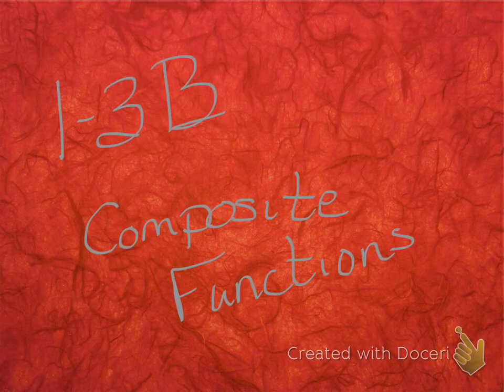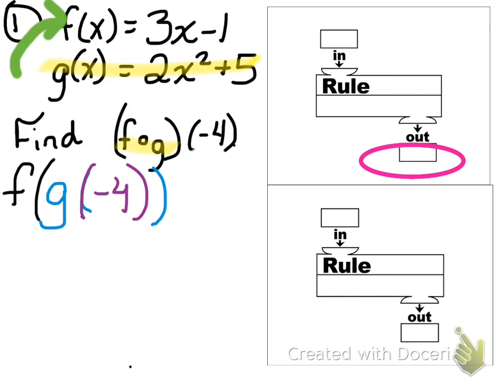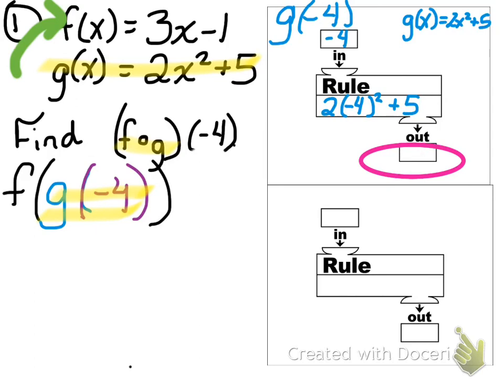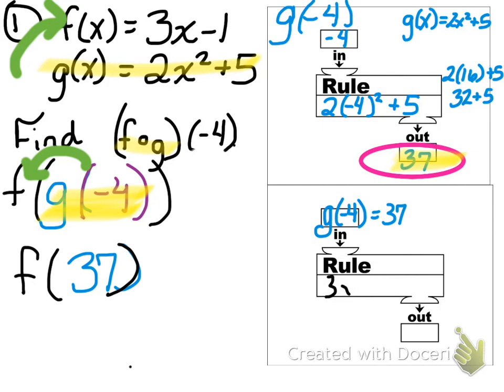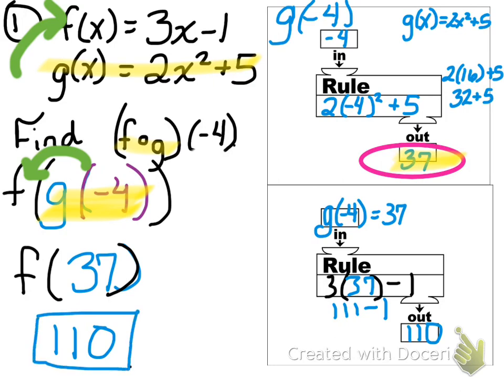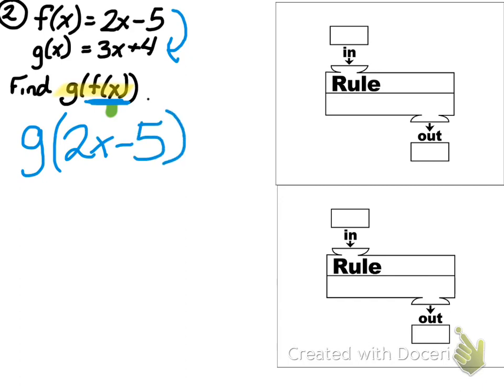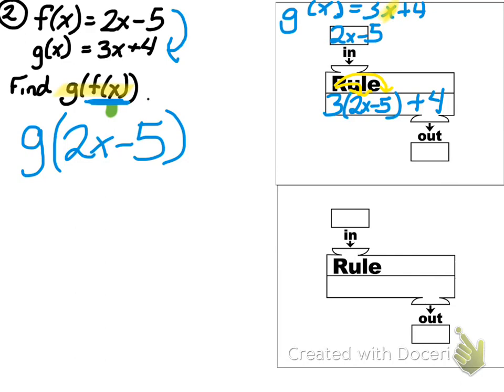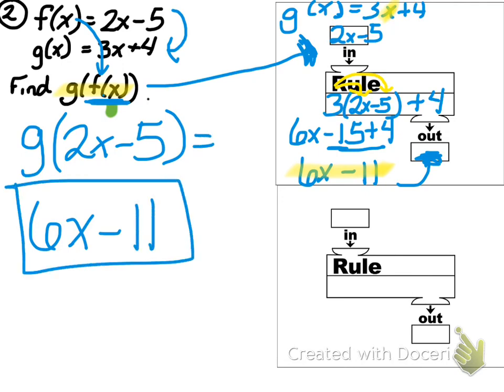1-3 B Composite Functions